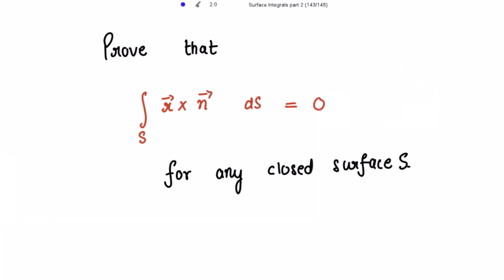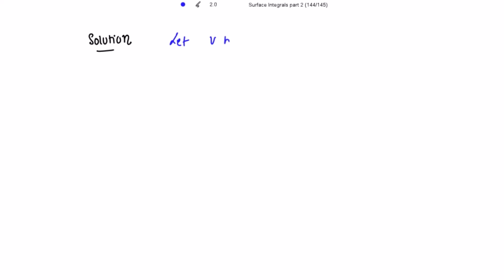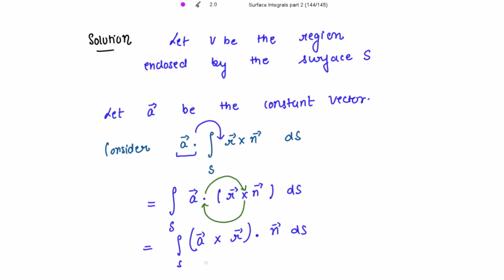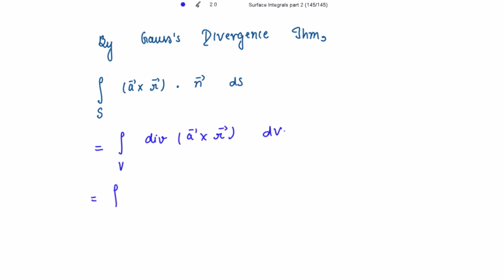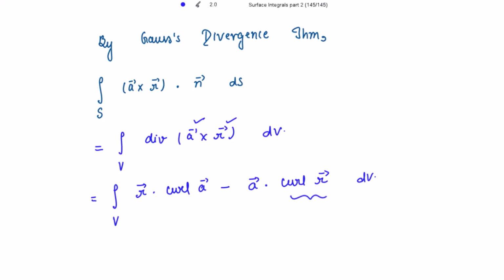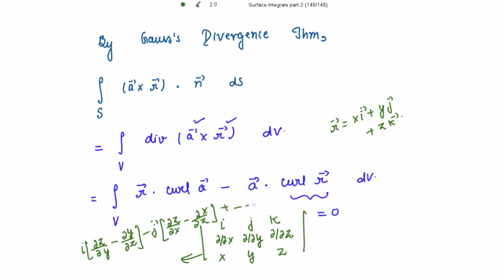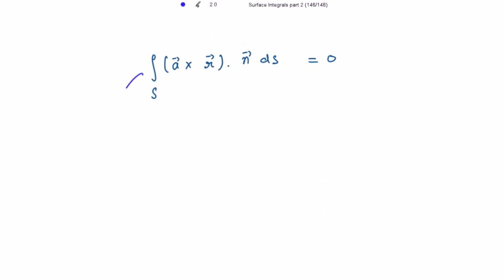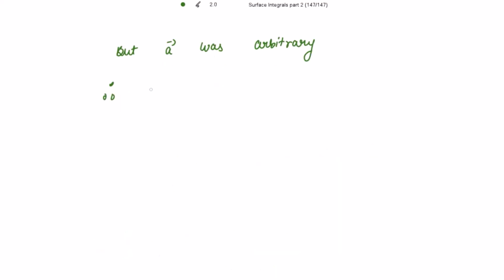Gauss Divergence Theorem Examples| Evaluate Surface Integrals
gauss divergence theorem examples

gauss divergence theorem examples pdf

what is gauss divergence theorem

explain gauss divergence theorem

gauss theorem example

gaussian divergence theorem

divergence theorem examples

gauss law divergence theorem

divergence theorem gauss law

divergence theorem gauss

divergence theorem explained

gauss law divergence

examples of gauss divergence theorem

divergence example problems and solutions

state and explain gauss divergence theorem

gauss divergence theorem physics notes

divergence theorem examples pdf

what is gauss divergence theorem in physics

proof of divergence theorem

gauss theorem 2d

3d divergence theorem

Gauss Divergence Theorem Notes
Surface Integrals
Vector calculus